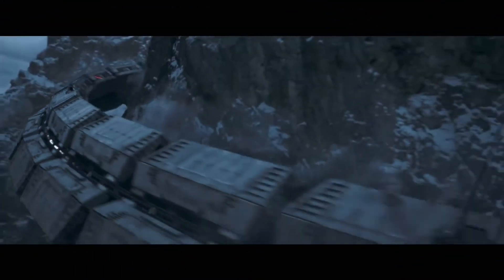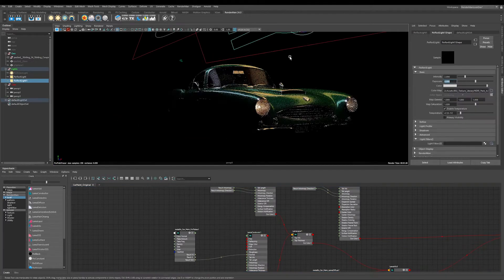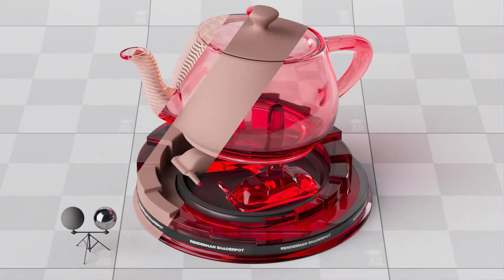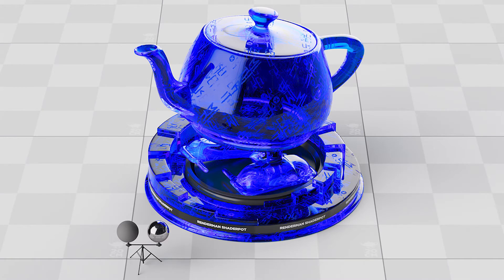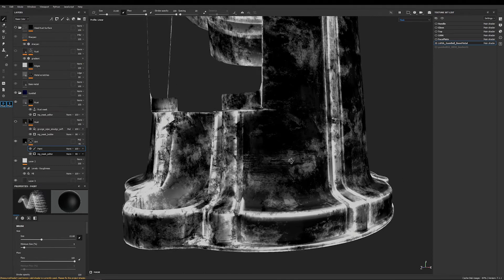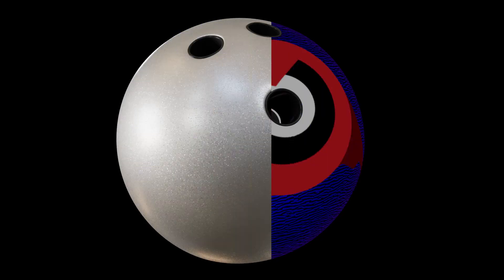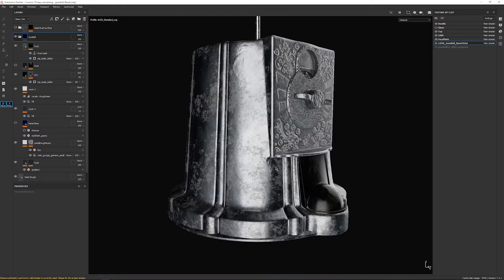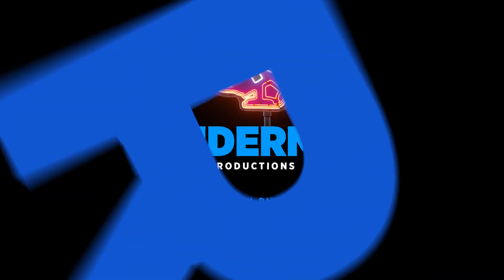RenderMan Fundamentals - MaterialX Lama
This intro will give you an overview of the forthcoming lessons on MaterialX Lama, Industrial Light & Magic's cutting-edge MaterialX compliant layering system for RenderMan 24.